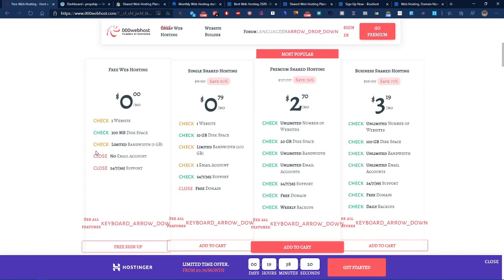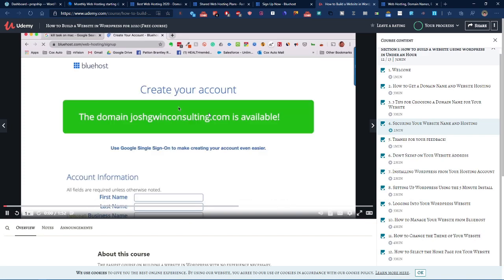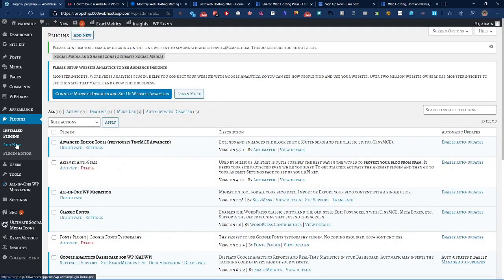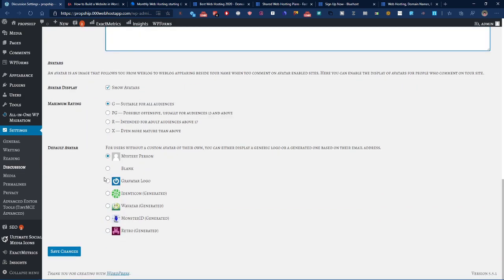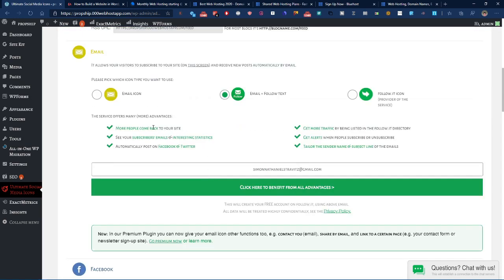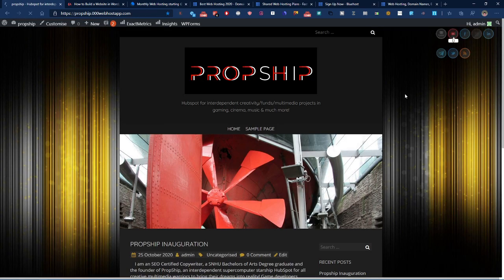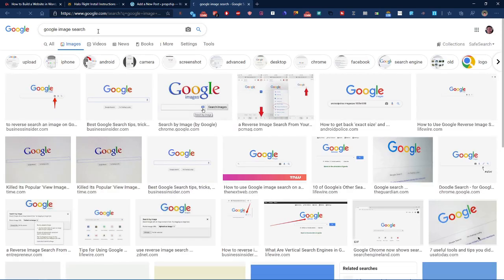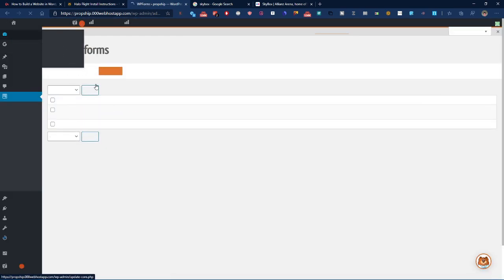Wordpress For Complete Beginners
Wordpress for Amateurs - A Total Manual for Wordpress!

In 2020, it's never been simpler to construct an incredible, responsive site that looks extraordinary on PCs, tablets, and cell phones.

You can learn Wordpress WITHOUT purchasing web facilitating or a space name. I'll give you how you can set everything up on your own PC using free devices. I will also link you in the description to the best web hosting service that provides maximum value for the least long-term investments, and free hosting platform options in the links below:

NOTE: This course will consistently be refreshed to cover the most recent form of WordPress. Spreads WordPress 5.0 and prior.

The essential aim of this course is to show anybody, even a total learner, how to turn into a Wordpress master in a couple of brief hours, without bunches of specialized language. I'll ensure that after taking this course you'll have the information you have to fabricate a responsive, lovely site with the most recent variant of Wordpress. Not only will you know over 99% of Wordpress clients out there, yet you'll really appreciate using Wordpress.

This course will control you through each and every progression from establishment to completed site. I'll give you how you can introduce Wordpress on your own PC for nothing, so you don't need to pay for a space name or facilitating expenses while you complete this course. Whenever you have Wordpress introduced on your PC/Mac, you will figure out how to assemble and run an effective, delightful, responsive-plan site you can be pleased with.

In the wake of taking you through the entirety of the principle alternatives in Wordpress, clarifying what every one does and how you set it up, I'll let you look after my shoulder as I fabricate a Wordpress site. It will be a member site that I expectation will make me automated revenue for a long time to come. Proceed to look at the free review instructional exercises in Area 13.

Who is this Wordpress course for?

Have you ever needed to manufacture an expert looking site, however didn't have the foggiest idea where to begin? Presently you can. Wordpress for Amateurs is a finished course for anybody, regardless of what your specialized capacity. This course accepts no earlier information!

Toward the beginning of the course, I'll walk you through setting up Wordpress on your own PC with the goal that you don't have to pay for a web have (or a space name) while you ace wordpress. At the point when you choose you need to put a site on the web, you would then be able to look after my-shoulder as I purchase a space name and facilitating, and introduce Wordpress on the web.

Regardless of whether you choose to have your webpage on your own PC, or at a web have, you'll be prepared to begin acing Wordpress. We'll begin at the absolute starting point by signing in to view to acclimate ourselves with the primary territories of the Dashboard.

When you are cheerful exploring around your new apparatuses, we'll experience the primary highlights you will require as you make your site, including:

The WYSIWYG Proofreader. This is the place you enter the entirety of your site content.

The Media Library, to deal with your pictures, recordings, sound documents and other media you need to share on your site.

Wordpress Settings, and I'll make you move by step to set those up perfectly.

We'll take a gander at the contrasts between Wordpress posts and pages, and I'll give you a basic method of knowing which one to use on any event.

We'll see post passages, classes and labels, and how to utilize them on a very much organized site to boost guest experience and web crawler positioning advantages.

You'll see the two principle ways you can set your landing page up.

We'll make a contact structure on the site so guests can connect.

We'll arrangement an About us page, and I'll clarify why this page is significant and what data to remember for it.

We'll cover the lawful pages you need.

We'll talk about the route framework on your site, and how you can set up altered route in the header, sidebar or footer of your site. We'll additionally discuss interior site connecting.

We'll cover Wordpress security, and set up a framework that will guard the site from programmers.

We'll look at some extraordinary free modules.

At long last, I'll give you a 20 stage plan for making your site.

Before the finish of this course, you will have a site that you are genuinely proud of!